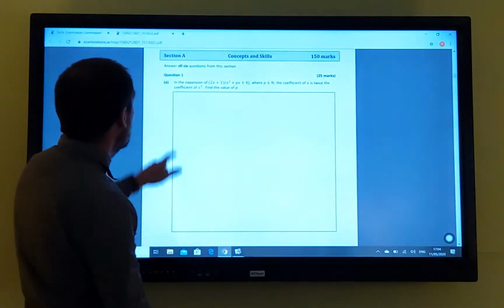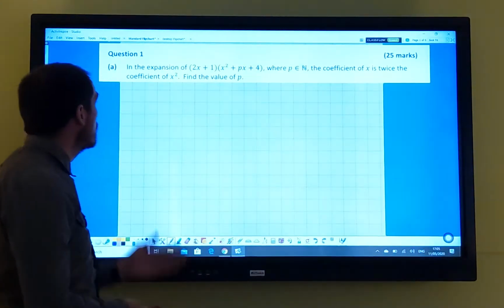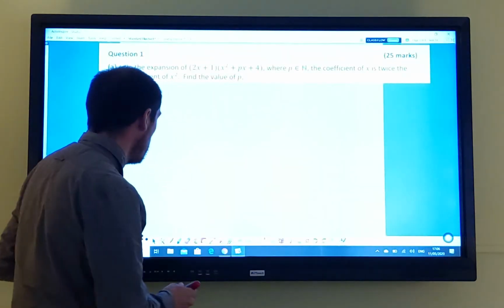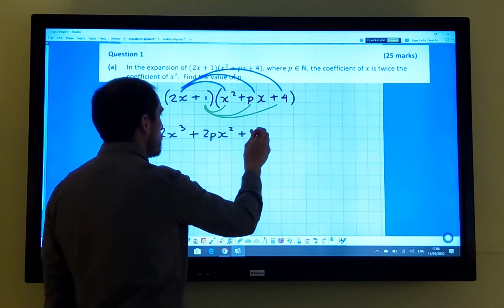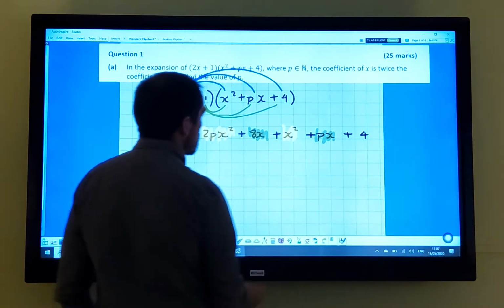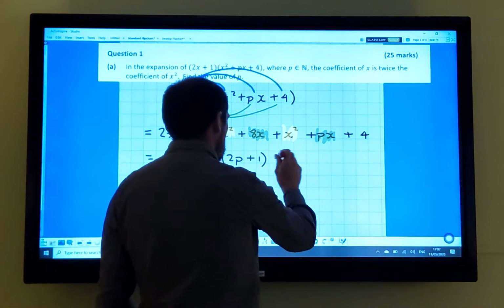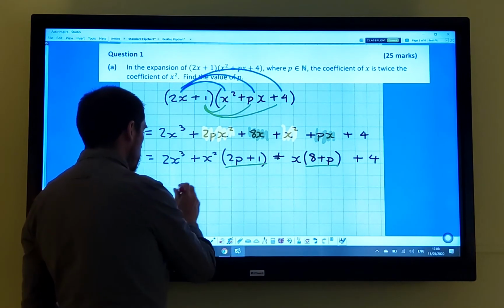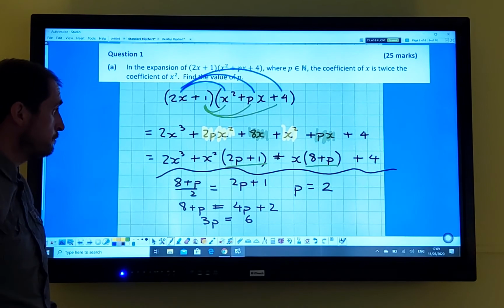2019 Hons Maths P1 Q 1a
A quick video showing how to solve the first question on the 2019 maths paper